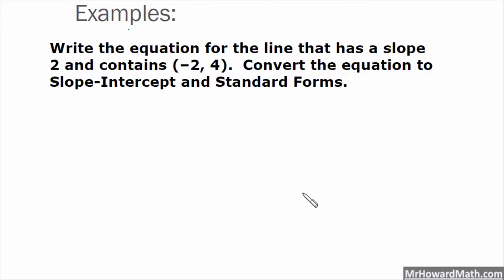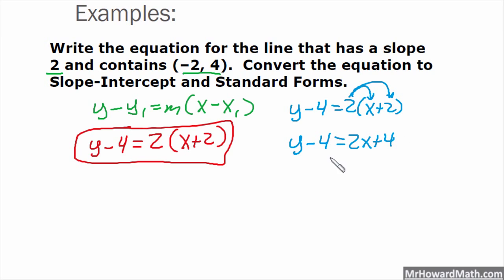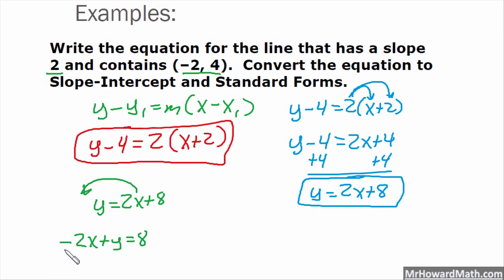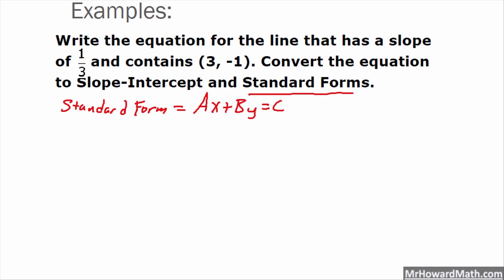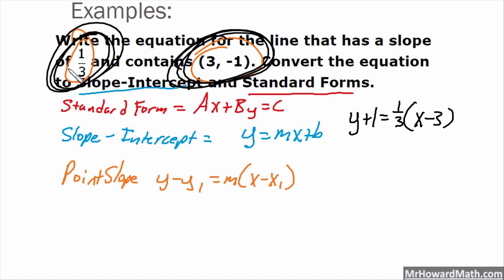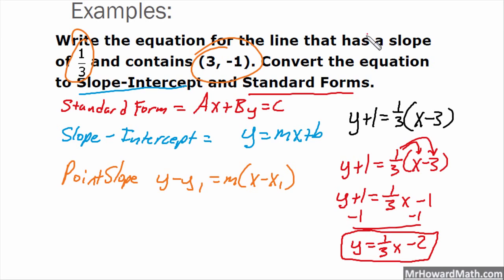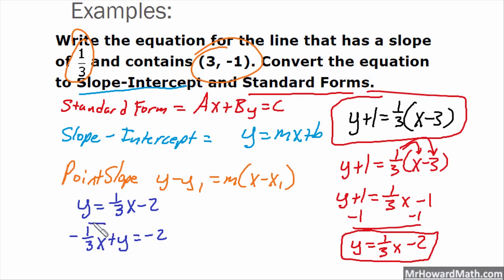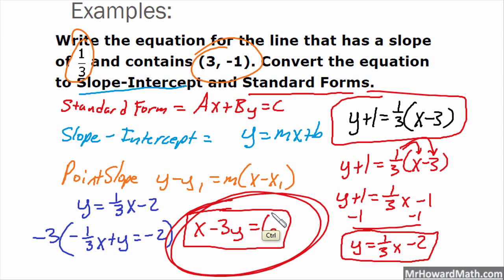Writing Linear Equations in 3 Forms Given Point and Slope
We write the equations of lines in standard form, slope intercept form and point slope form given a point and the slope. In the next video we write equations in all 3 forms when we are given 2 points to start with.